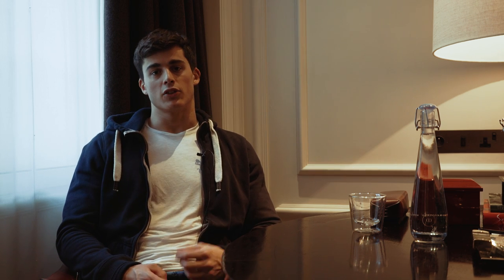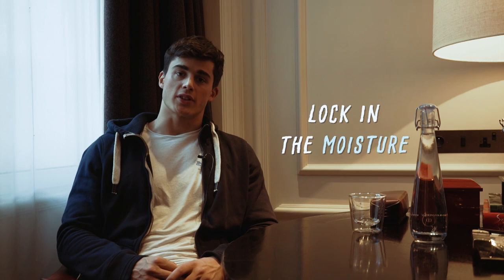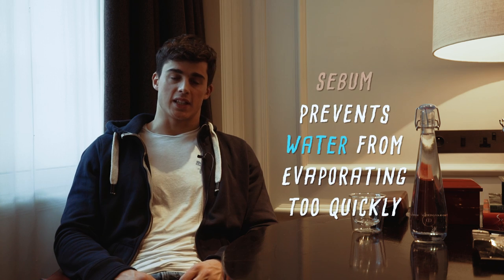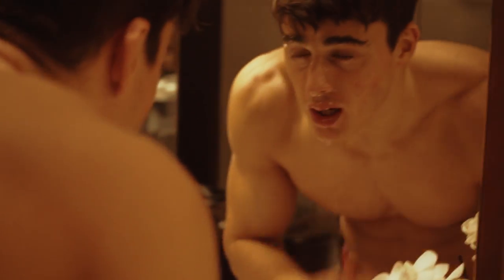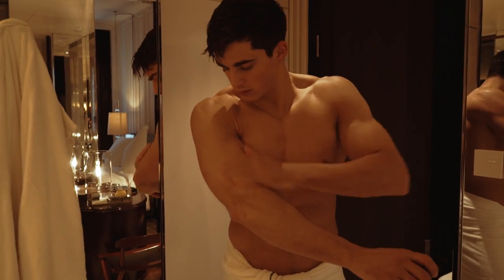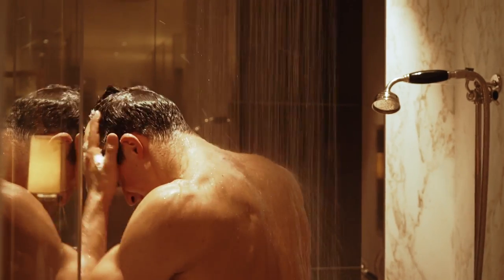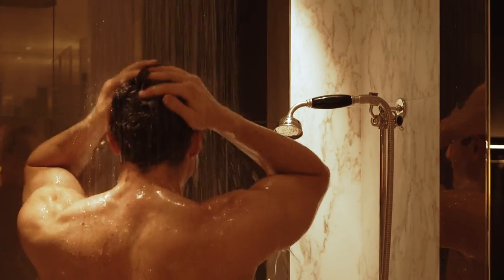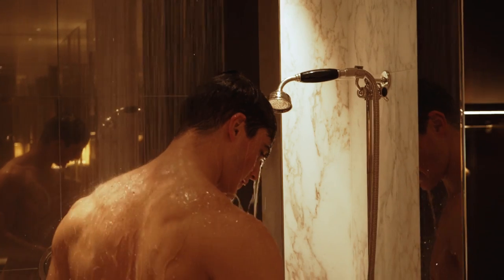My secret for healthy looking skin and hair | Pietro Boselli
Unlock your true strength and build your dream physique with my brand new PB-Fit app:

Special thanks to Rosewood Hotel, London, for letting me use one of their rooms for filming this video